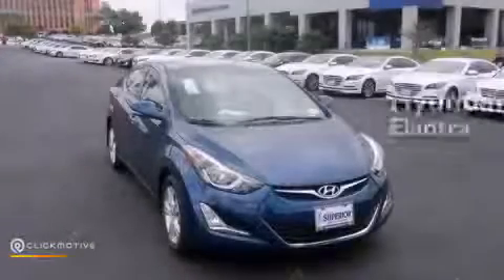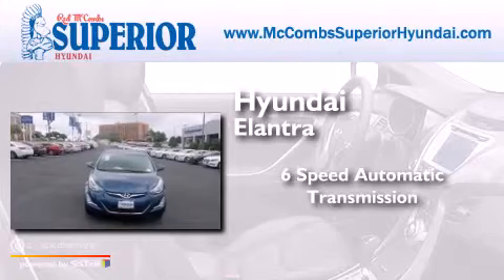2016 Hyundai Elantra Kirby TX Red McCombs Superior Hyundai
Walk around Video for our 2016 Hyundai Elantra here at Red McCombs Superior Hyundai . Red McCombs Superior Hyundai has been honored to serve the San Antonio , Kirby , New Braunfels , and Boerne , TX area . We promise that your experience at our dealership will exceed your expectations ! We have a great selection of new and used vehicles and would love to tell you about any additional discounts on the 2016 Hyundai Elantra . Stop by Hyundai Northwest where we are At Your Service ! Year : 2016 Make : Hyundai Model : Elantra Engine : Regular Unleaded I-4 1.8 L/110 Trans . : Automatic Exterior : Windy Sea Blue Interior : BGE PREMIUM CLOTH Stock : 660044 Red McCombs Superior Hyundai 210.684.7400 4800 NW Loop 410 San Antonio , TX 78229